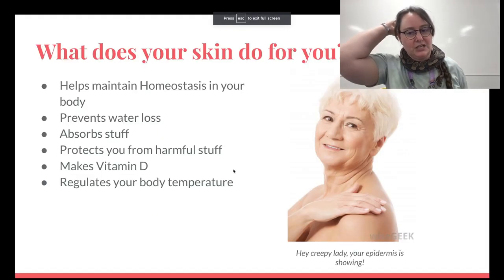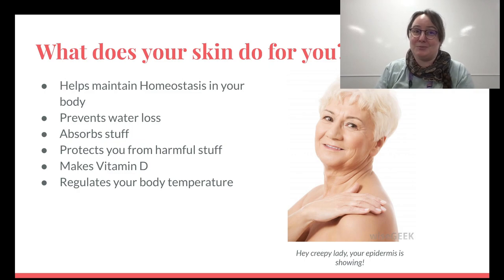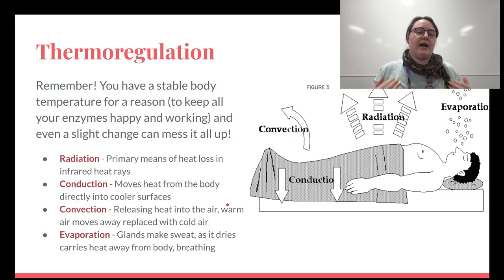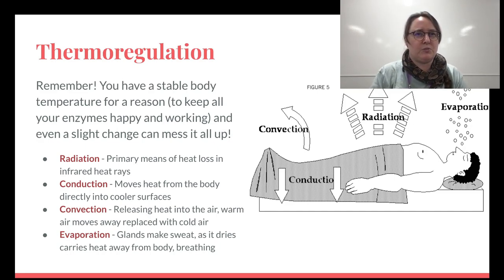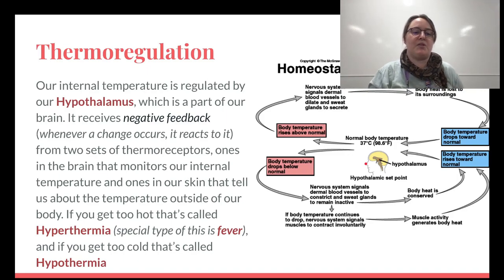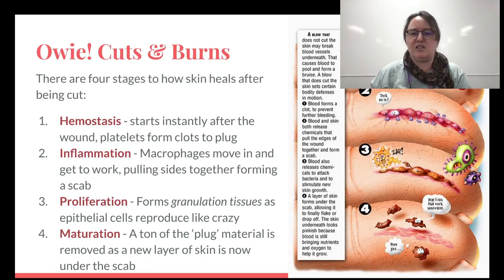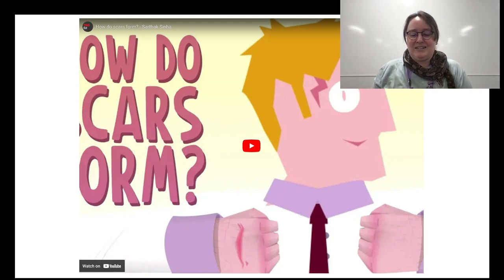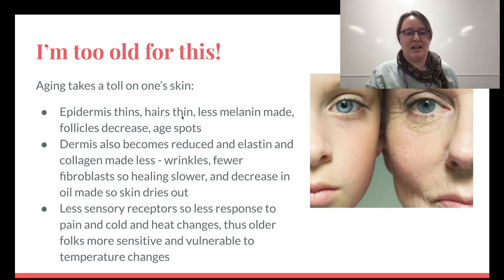BIO-168: Integumentary System - Chapter 6, Part 2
Here we finish off chapter 6 talking about wounds, how they heal, burns and how your skin ages!